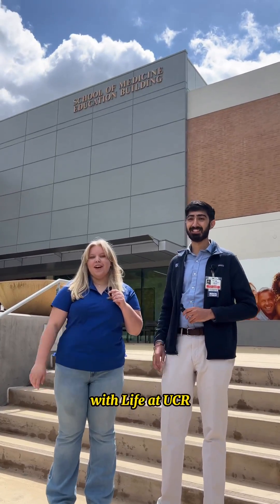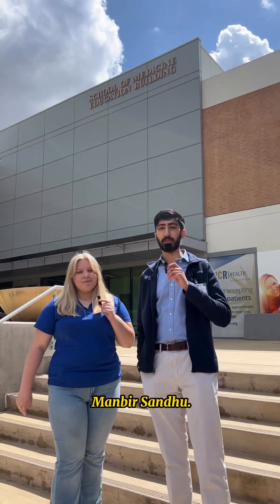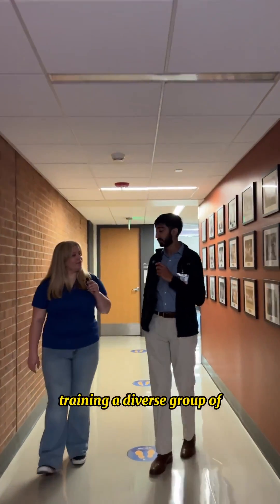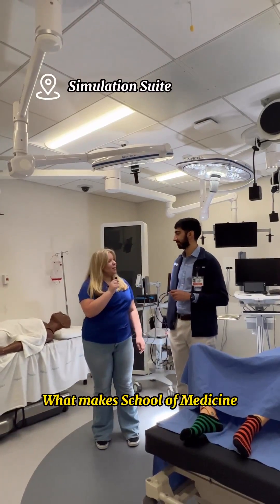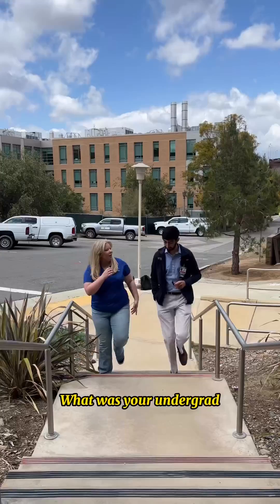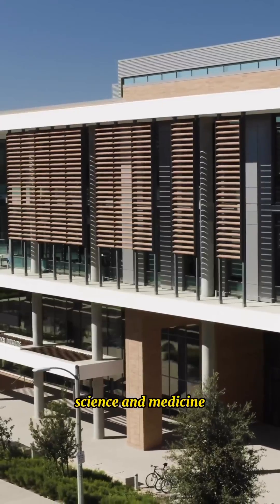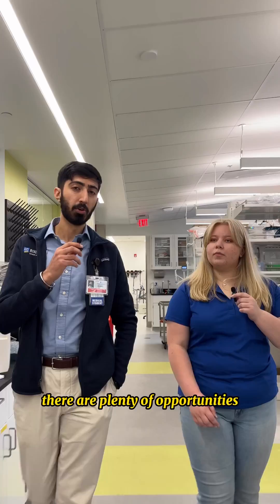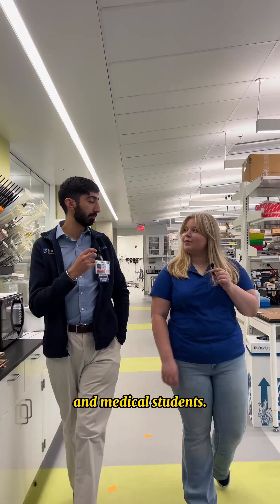R'Tours - School of Medicine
As a Tier One research school, UCR School of Medicine has plenty of research, internship, mentorship, and project opportunities for future graduate students!